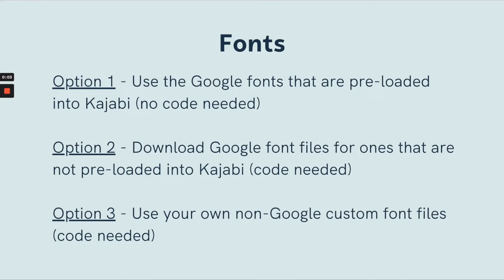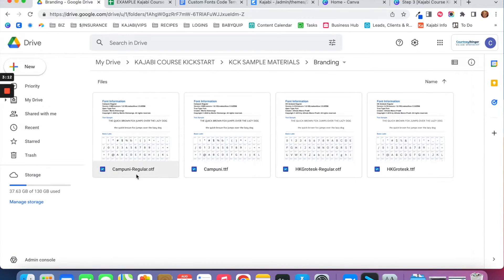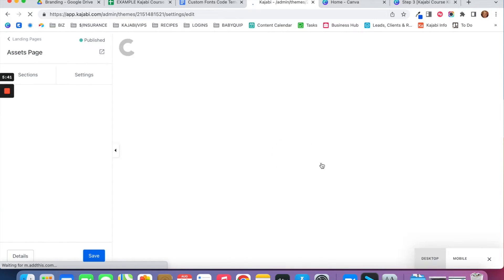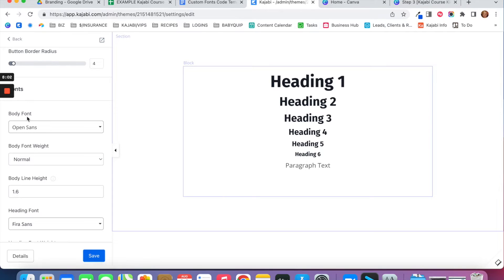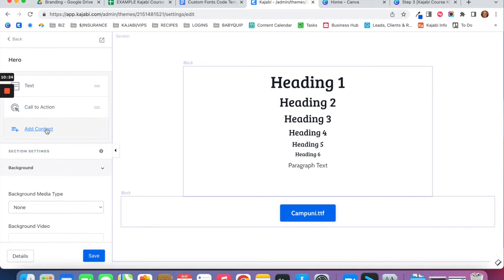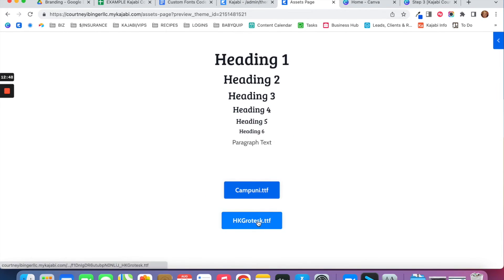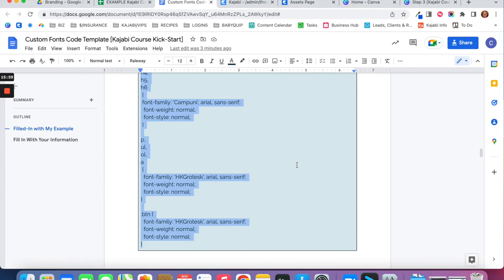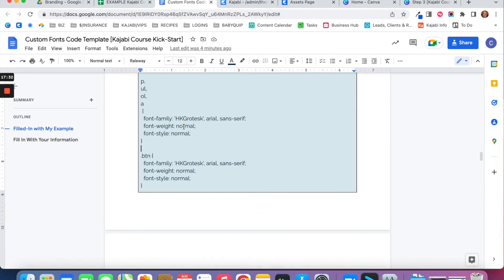How to Add Your Custom Fonts to Kajabi | Courtney Ibinger LLC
Wondering how to add your custom fonts to Kajabi?

Learn exactly how you can add your custom fonts to your website pages on any Kajabi plan (basic, growth or pro plan!) You'll need to use a little bit of coding, but I'll walk you through it!

Want access to the same Google Doc that I use in this video? to grab it!

Are you setting up your first course or membership on Kajabi? Feeling a little overwhelmed trying to figure out where to begin and what all needs to be done? Now you can steal the exact step-by-step process I use with my own clients when I'm setting up their course tech.